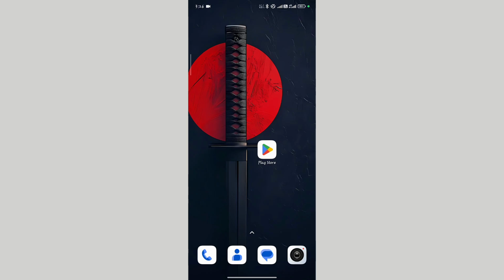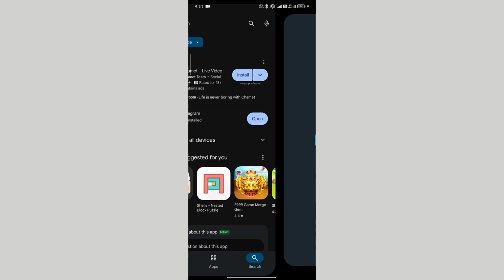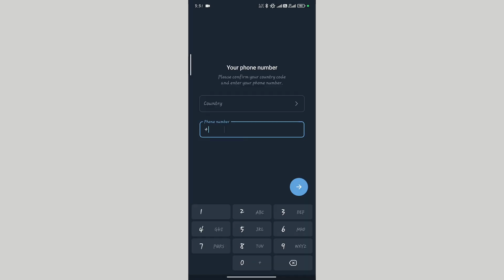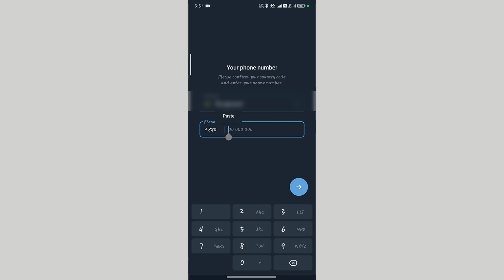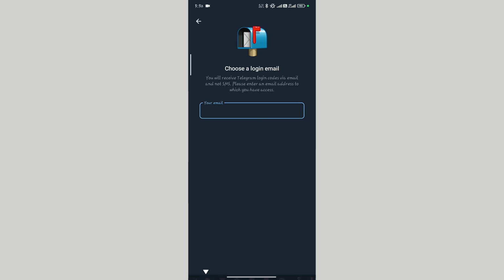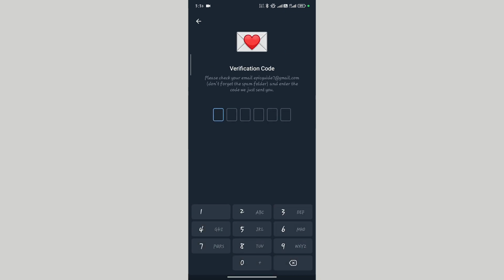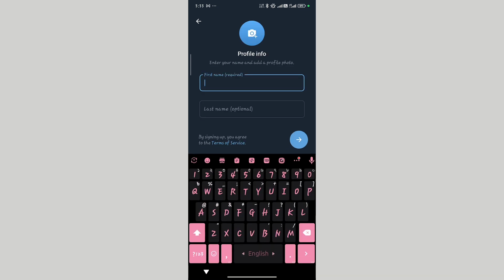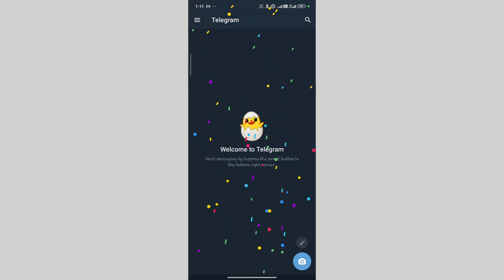How to Create a Telegram Account on Android 2026 | Sign Up to Telegram on Android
Learn how to create a Telegram account on Android in 2025 with this quick and easy guide. Whether you're looking to sign up to Telegram on Android for the first time or want to know how to create a professional Telegram account on Android, this video covers it all. From downloading the app to completing the sign-up process, you’ll see step-by-step instructions on how to open a Telegram account on Android using the latest interface. Perfect for beginners, this tutorial will help you create a Telegram account on an Android phone with ease. Stay updated with the new Telegram account creation process and learn everything you need to create Telegram account, even if you're doing it for the first time.